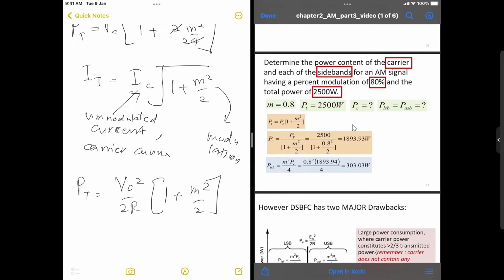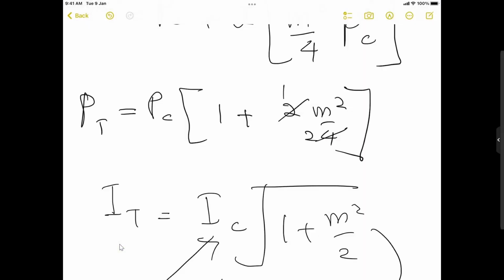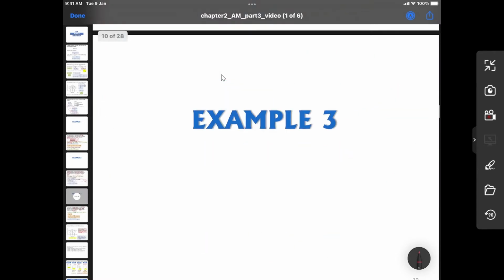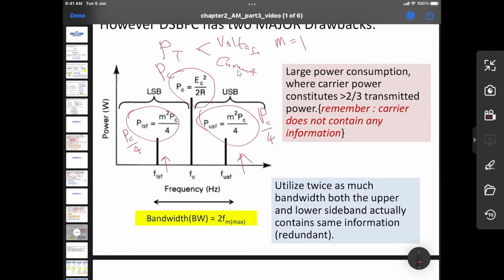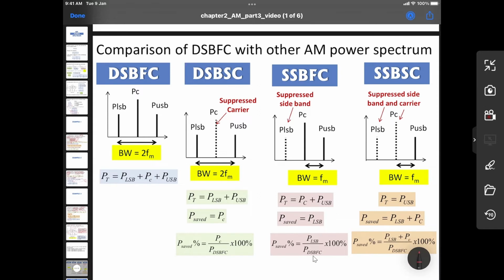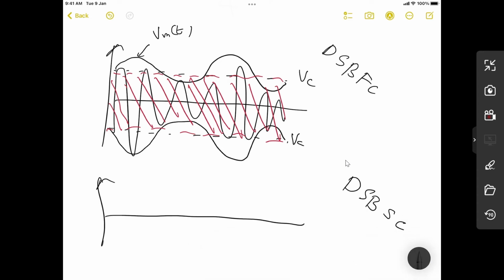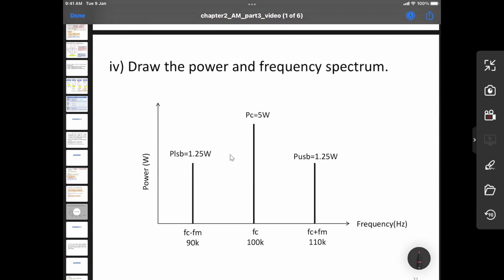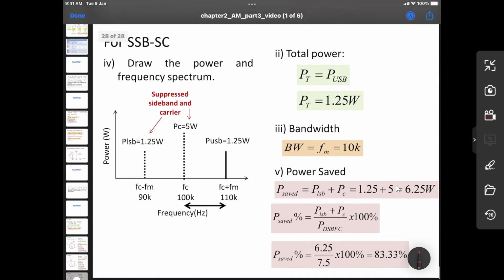AM Power Spectrum Part 2